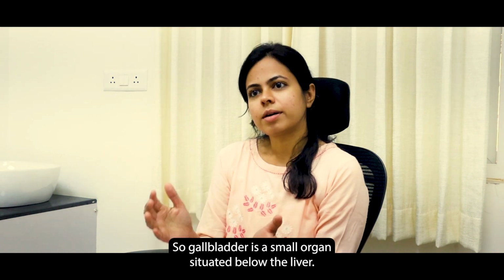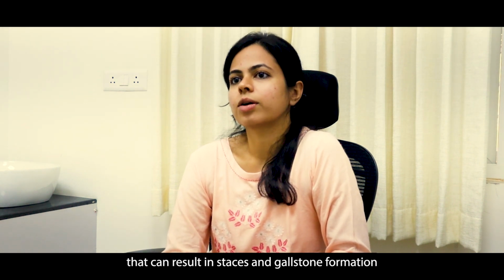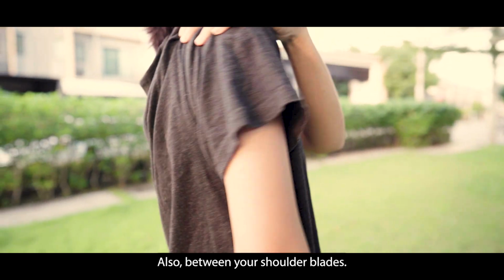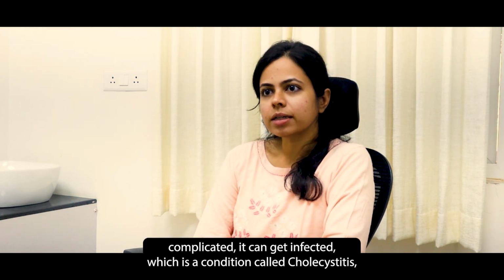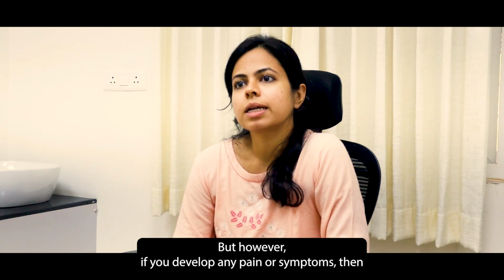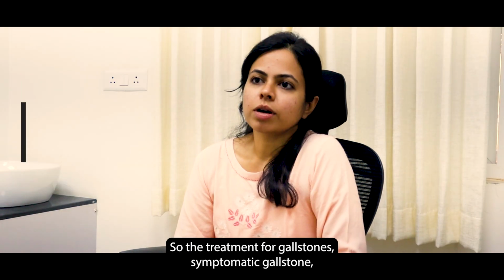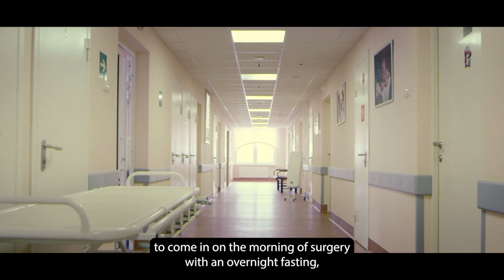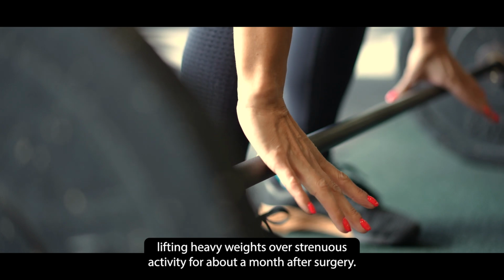Gallbladder Surgery Guide: Recognizing Symptoms, Understanding the Procedure & Post-Op Care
Gallbladder stones, also known as gallstones, is a common medical condition that can affect
anyone. While they may not always cause symptoms, when they do, the pain and discomfort
can be quite severe. In this blog, we aim to educate patients about gallbladder stones, covering
their causes, symptoms, and treatment options.
What are Gallbladder Stones?
Gallbladder stones are solid particles that form in the gallbladder, a small organ located beneath
the liver. The gallbladder&#39;s primary function is to store bile, a digestive fluid produced by the
liver, which is released into the small intestine to aid in digestion. Gallstones can vary in size
and number, and they can be composed of cholesterol, bilirubin, or a combination of both.

Causes of Gallbladder Stones
Several factors contribute to the development of gallbladder stones:

1. Excess Cholesterol: The most common type of gallstone is composed of cholesterol.
When there&#39;s an excess of cholesterol in your bile, it can&#39;t be properly dissolved, leading
to the formation of stones.
2. Bilirubin Imbalance: Another type of gallstone is made of bilirubin, a waste product
formed when red blood cells break down. Excessive bilirubin can result in pigment
stones.
3. Gallbladder Inactivity: A gallbladder that doesn&#39;t contract and empty bile regularly is
more prone to stone formation.
4. Obesity: Being overweight or obese increases the risk of developing gallstones.
5. Diet: A diet high in fat and low in fiber can promote stone formation.
6. Rapid Weight Loss: Quick and substantial weight loss can lead to an increased risk of
gallstones.

Gallstone Symptoms
Not all gallstones cause symptoms, and many people have them without realizing it. However,
when gallstones become problematic, they can cause a range of symptoms, including:
1. Biliary Colic: This is a sudden, severe pain in the upper abdomen or right side, often
occurring after a heavy meal. It may radiate to the back or shoulder and can last for
hours.
2. Nausea and Vomiting: Gallstone pain can be accompanied by nausea and vomiting.
3. Jaundice: If a gallstone blocks the bile duct, it can lead to jaundice, causing yellowing of
the skin and eyes.
4. Fever and Chills: In some cases, gallstones can cause infection, leading to fever and
chills.
Apart from these obvious symptoms, they can also present as subtle discomfort, mimicking
gastritis.

Diagnosis
Gallstones are typically diagnosed using ultrasound scan of the abdomen.
In case your doctor suspects there are complications like stones in the bile duct or severe
infection, you may require scans such as MRI, ERCP and CT scan of the abdomen.
Treatment Options
The treatment for gallbladder stones depends on their size, location, and whether they are
causing symptoms. Common treatment options include:

1. Watchful Waiting: If you have gallstones but no symptoms, your doctor may
recommend a wait-and-see approach.
2. Medications: Medications can be prescribed to dissolve smaller stones, although this
process can be slow and may not always be successful.
3. Laparoscopic Cholecystectomy: The most common treatment for symptomatic
gallstones is the removal of the gallbladder through minimally invasive surgery. This
procedure is safe and usually results in a quick recovery.
4. Endoscopic Retrograde Cholangiopancreatography (ERCP): If a gallstone is
blocking the bile duct, an endoscopic procedure may be performed to remove it.

Understanding Laparoscopic Cholecystectomy: A Minimally Invasive Solution for
Gallbladder Problems
In this blog, we will provide you with an in-depth understanding of what laparoscopic
cholecystectomy is, how it works, its benefits, and what to expect during and after the
procedure.
What is Laparoscopic Cholecystectomy?
Laparoscopic cholecystectomy is a surgical procedure designed to remove the gallbladder. The
gallbladder is a small organ located beneath the liver, responsible for storing bile, a digestive
fluid that aids in the digestion of fats. This procedure is the most common way to treat
gallbladder issues, particularly when gallstones are causing symptoms.
How is Laparoscopic Cholecystectomy done?
1. Anesthesia: The procedure begins with the administration of general anesthesia,
ensuring that you&#39;re asleep and pain-free throughout the surgery.
2. Incisions: Typically, the surgeon makes several small incisions in your abdomen. These
incisions serve as entry points for the surgical instruments.